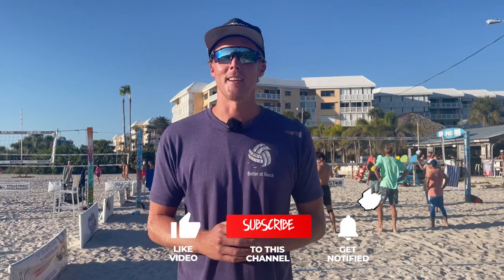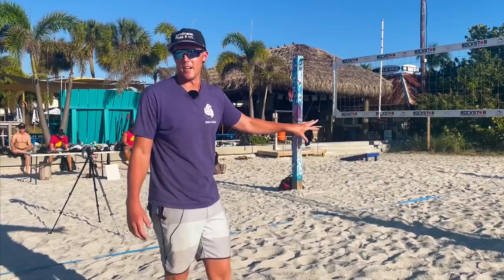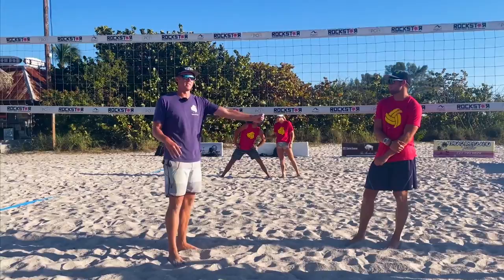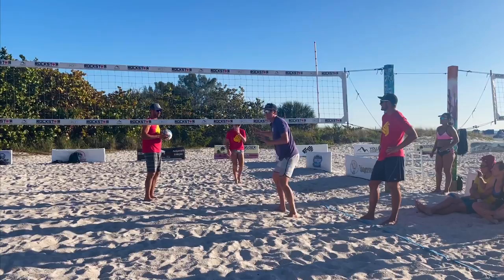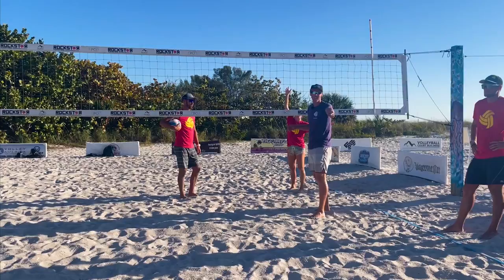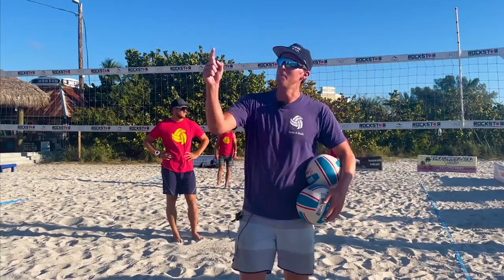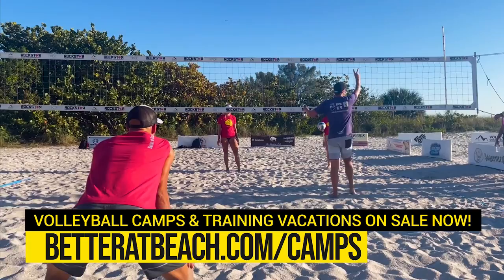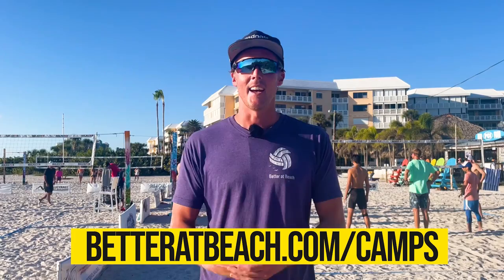How to Play Defense in Volleyball if You're Not a Blocker